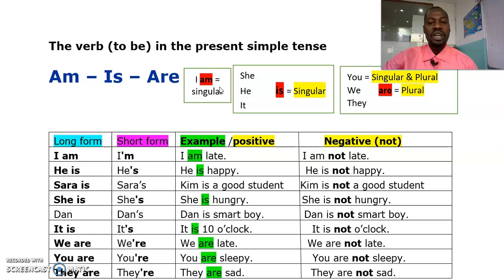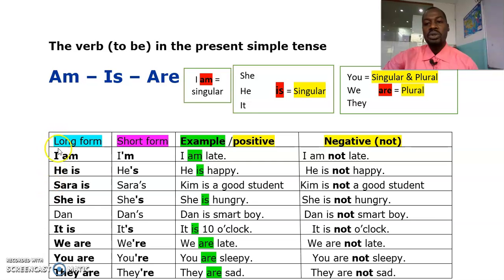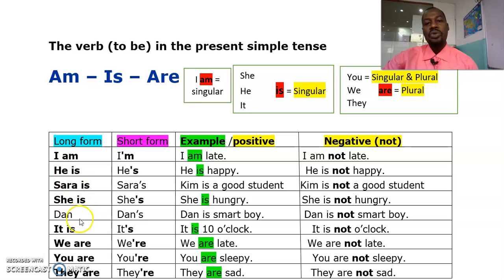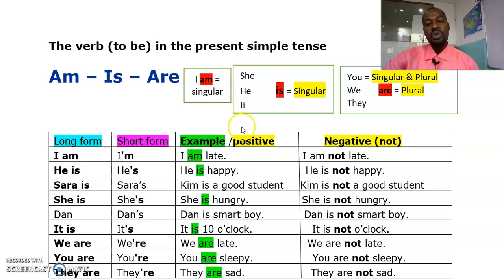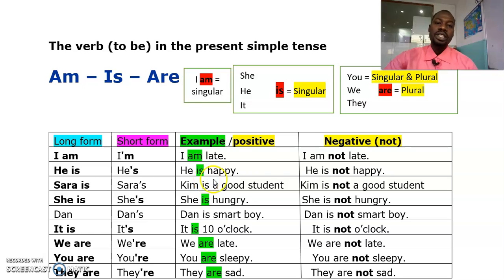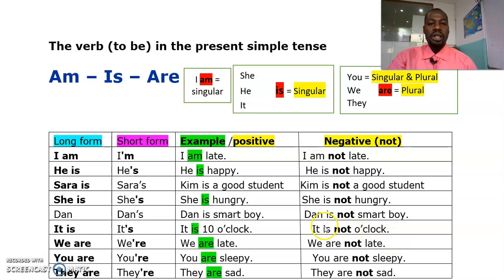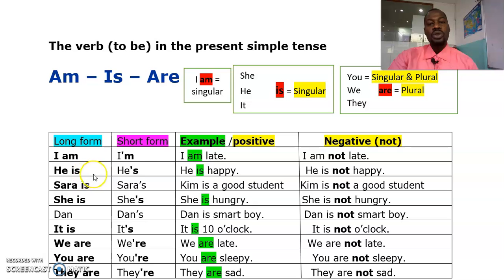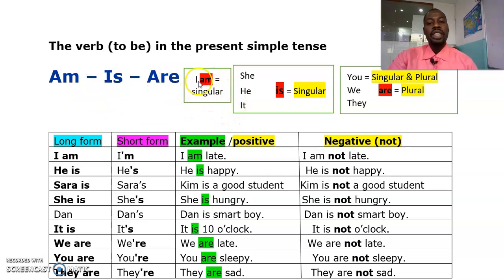Basic English Grammar - To be ( am, is are)